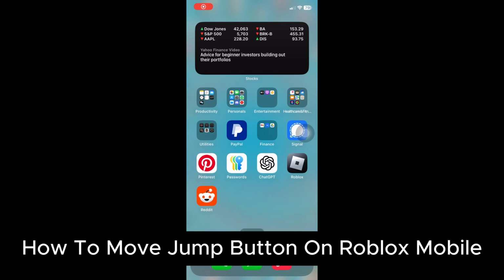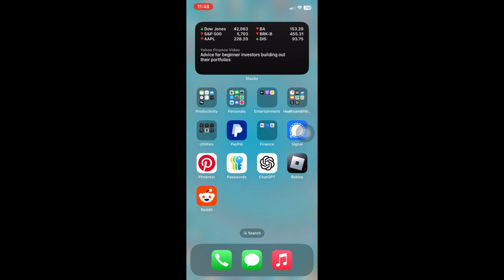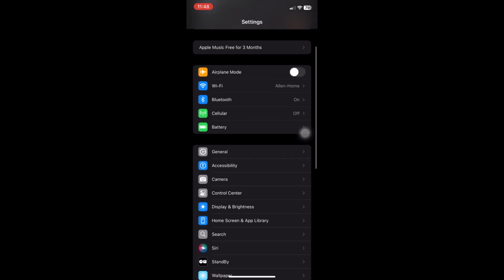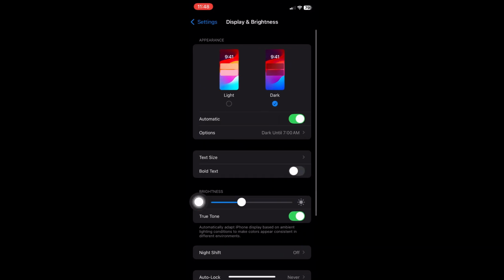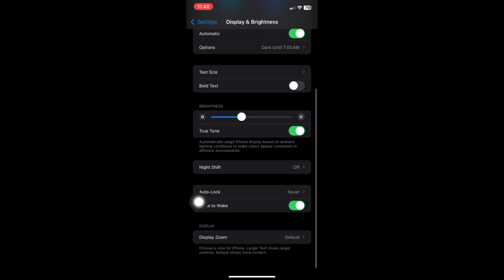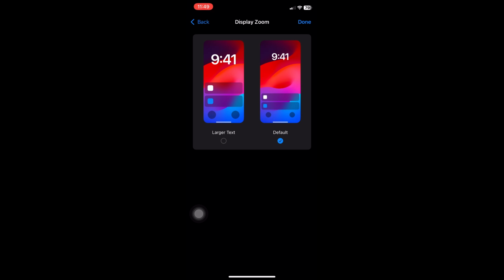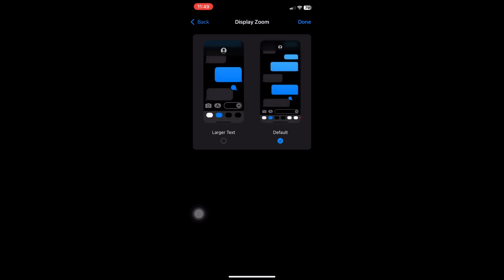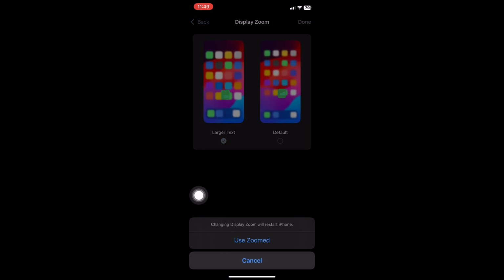How To Move Jump Button On Roblox Mobile (Full Guide)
In this video, you'll learn how to move the jump button on Roblox Mobile with a full guide that’s easy to follow.

We’ll cover everything from accessing the settings menu, adjusting button placements, and saving your new control layout.

Discover how to find the perfect button placement that works best for your play style, troubleshoot common issues with button responsiveness, and optimize your overall gaming setup. Even if you’re new to Roblox Mobile or customizing controls for the first time, these instructions and tips will be straightforward and easy to implement.

By the end of the video, you'll have all the knowledge you need to move the jump button on Roblox Mobile and enjoy a more personalized gaming experience!